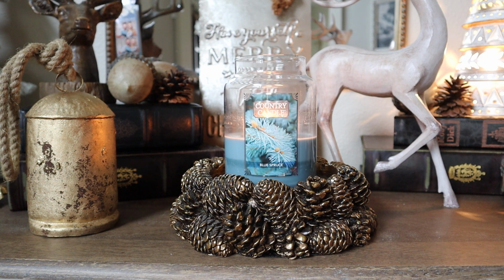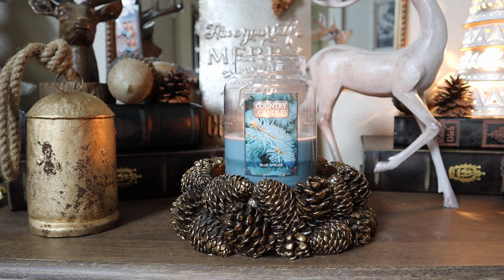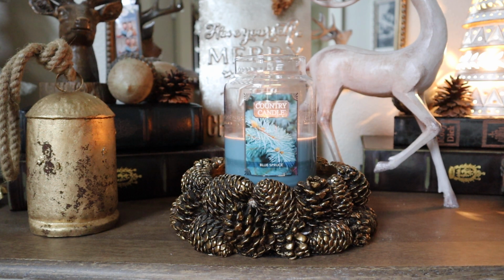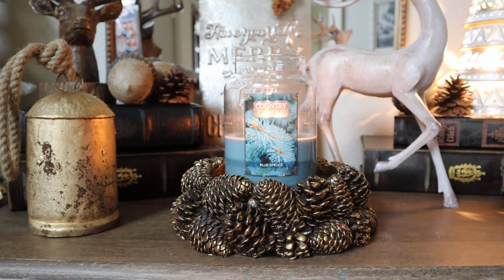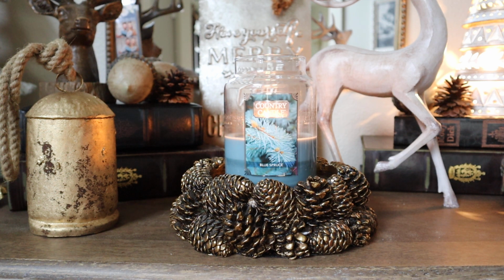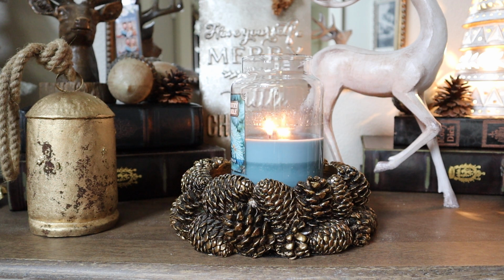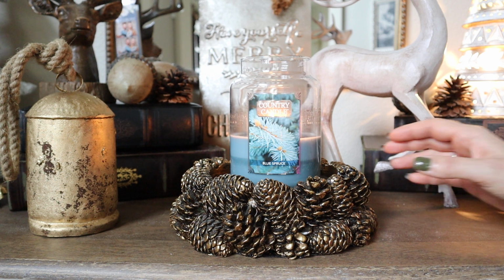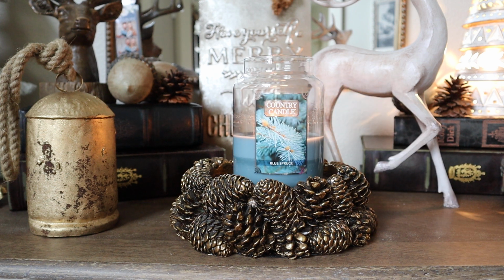Candle Review: Kringle Blue Spruce Holiday 2023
Hey friends! Let's review Kringle Country Candle Blue Spruce! This scent is part of the Holiday 2023 lineup from Kringle. This is an incredibly fresh, outdoorsy tree scent, so if that is up your alley, you are going to LOVE this one!

If you are curious, these are the notes for the Mercury Glass Blue Spruce:
Top: Cyclamen Flower, Citron, Ivy Vines
Mid: Blue Spruce, Fir Needle, Amber
Base: Vetiver, Cedarwood, Rosemary

**Thank you to Kringle Candle for sending this candle out for consideration.